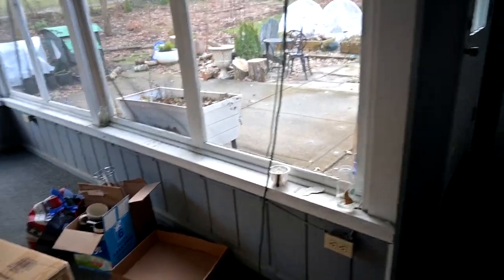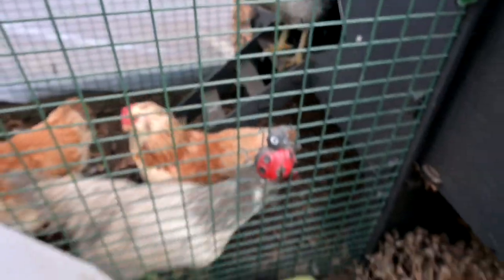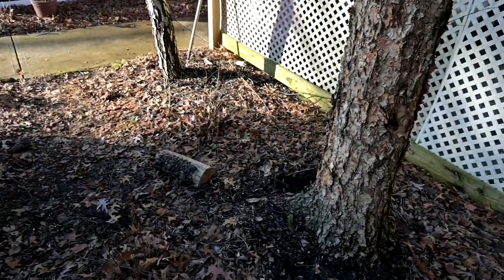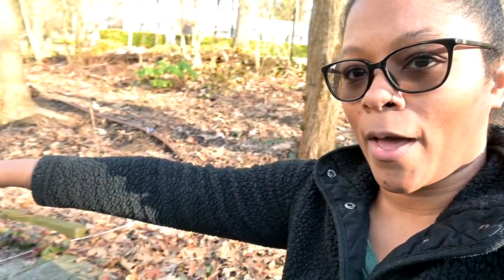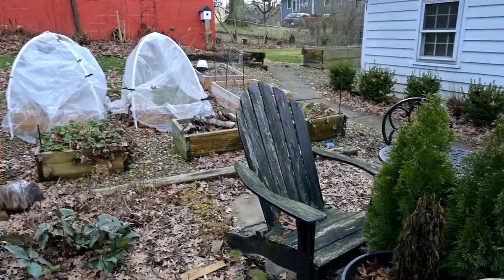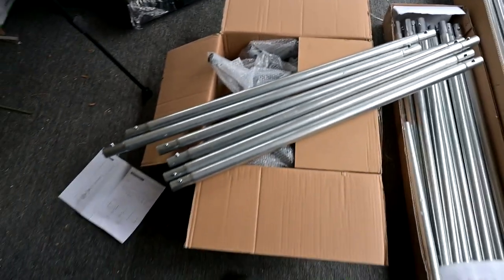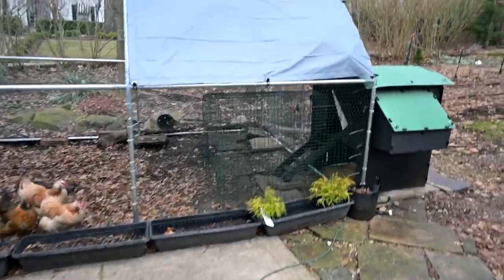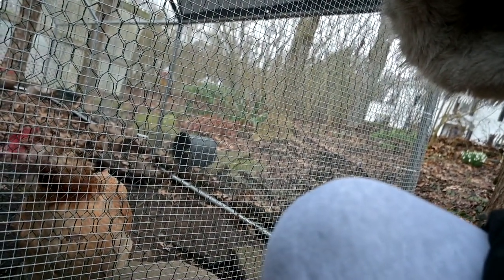Backyard Chickens Get a New Chicken Coop Run | Raising Chickens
Welcome to our little homestead! My name is Ciearra and I love to grow plants. My mission is to be able to grow and give away food and plants. As we learn more our homestead expands from more garden beds, raised beds, chickens and Vermicomposting. Raising chickens has always been a hope of mine and now I actually live in an area where I can have them! Thank you so much for all of your support as we grow, learn and take homesteading head on!

Happy Gardening!
Ciearra

 CHICKEN RUN: